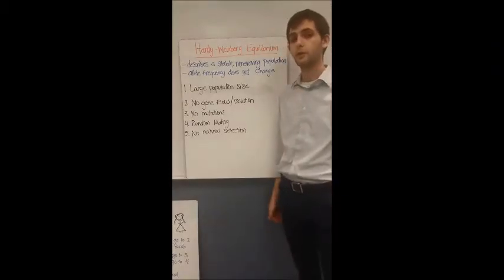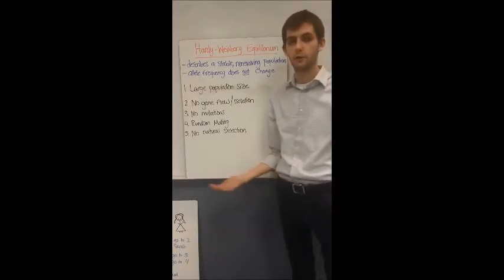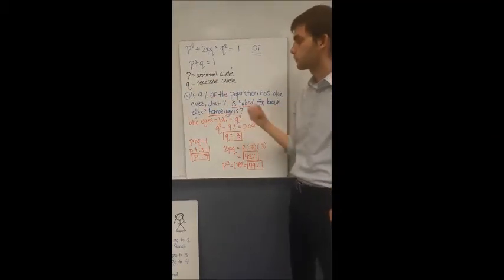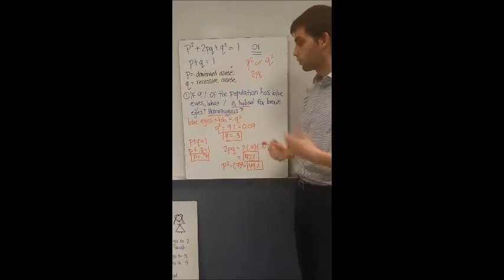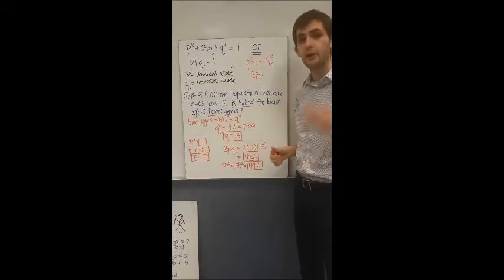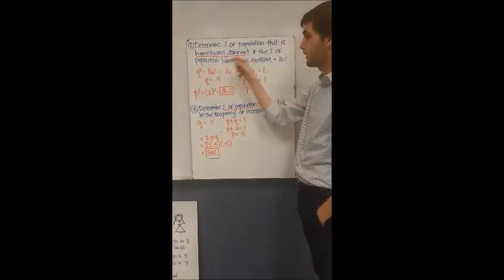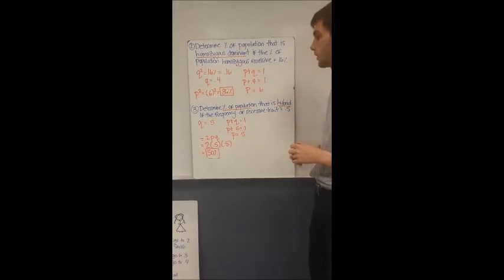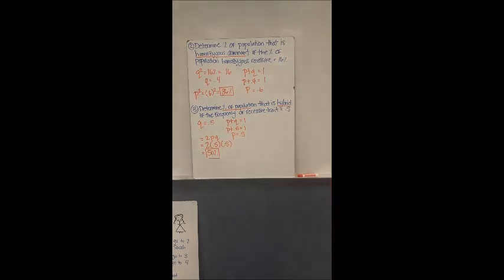AP Hardy Weinberg